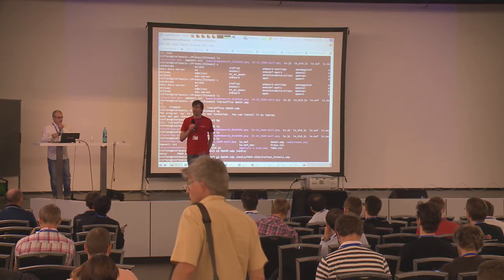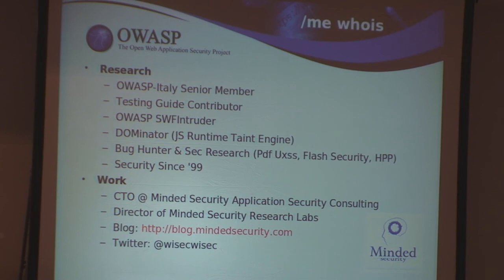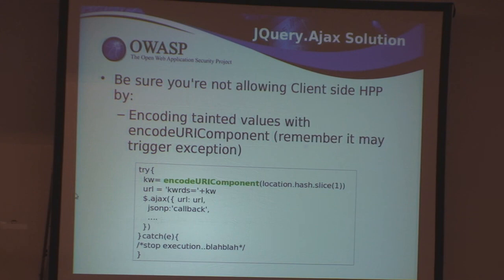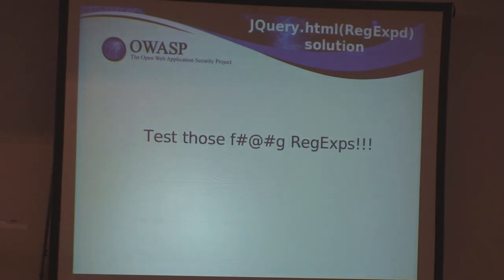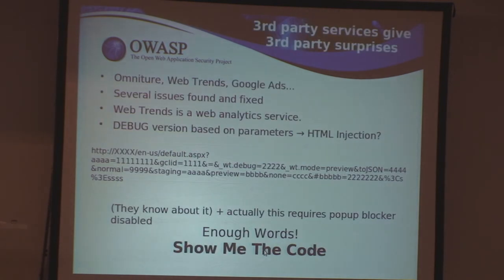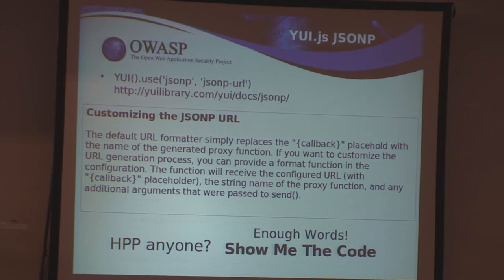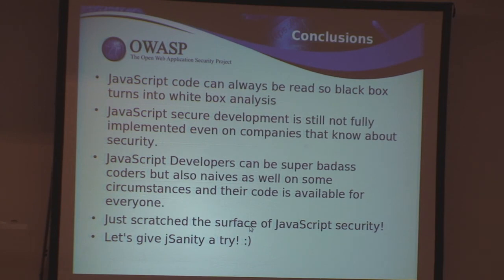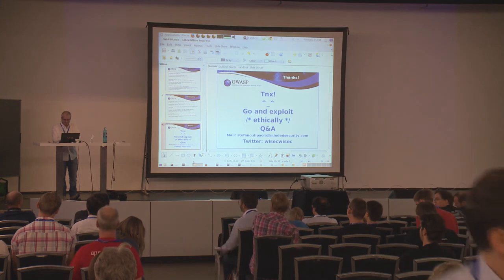OWASP AppSec EU 2013: Javascript libraries (in)security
Speaker: Stefano Di Paola

Client side code is a growing part of the modern web and those common
patterns or libraries, that are supposed to help developer's life,
have the drawbacks to add complexity to the code exposing unexpected
features with no or little warning.

We will focus on the most popular JavaScript libraries such as jQuery,
YUI etc and common design pattern, describing how happens
that wrong assumptions can lead to unexpected, unsafe behavior.
Several code example and live demos during the talk will try to clear both
exploitation techniques and positive coding strategies.

The presentation will also show some interesting case study, collected
and identified during two years of real world applications analysis.